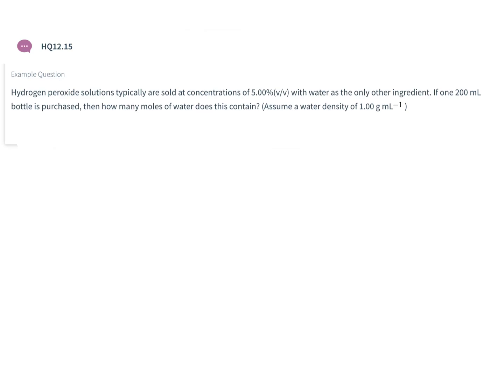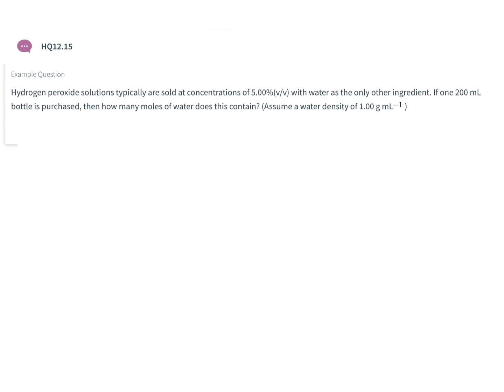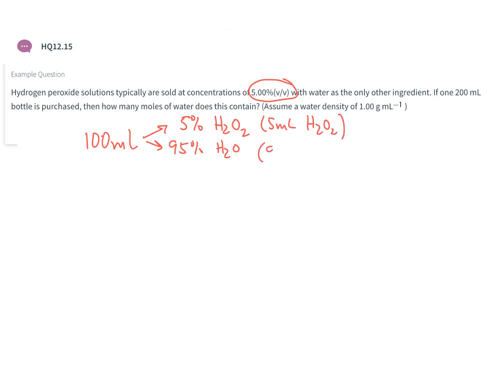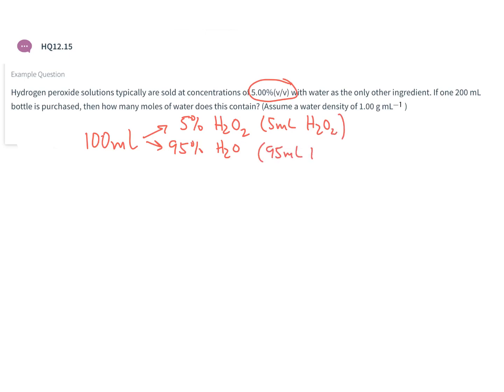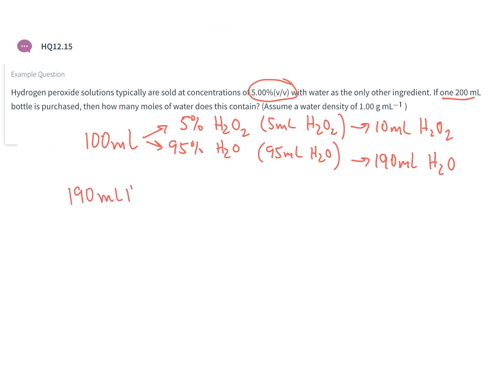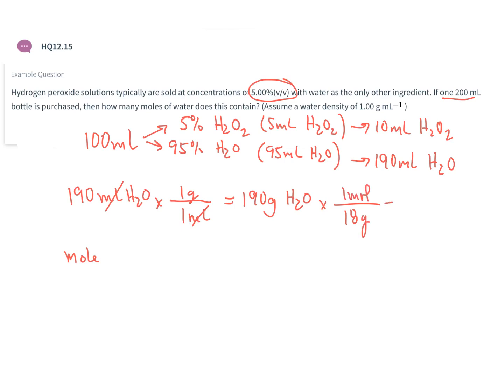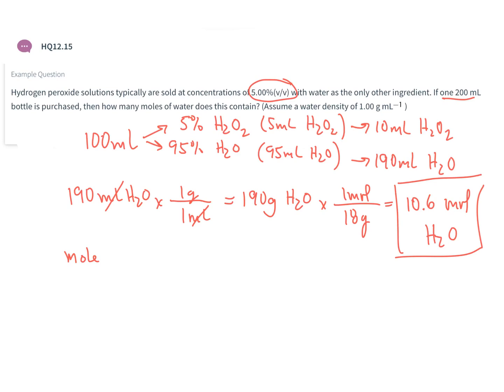CHE-116-HQ.12.15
Determining how many moles are in a solution based on the volume by volume concentration